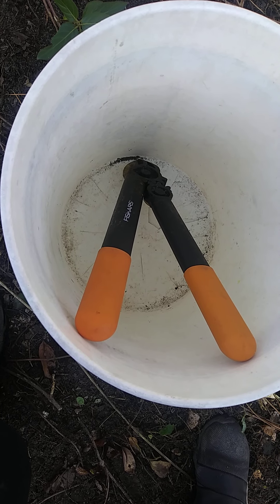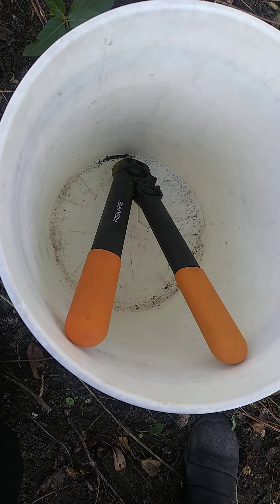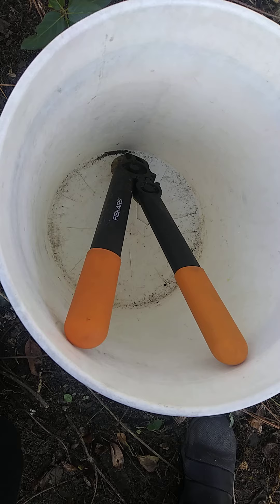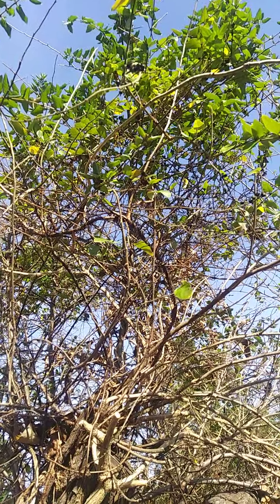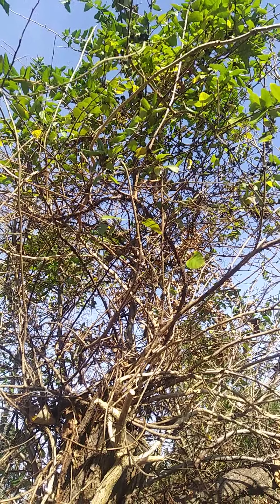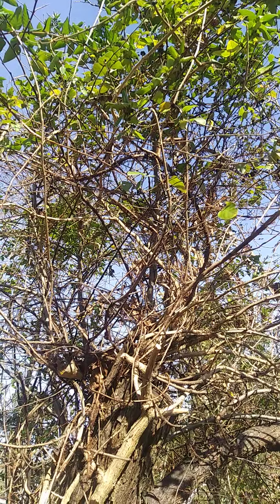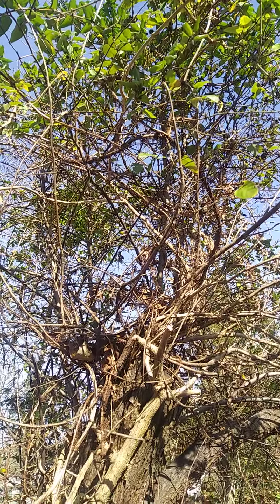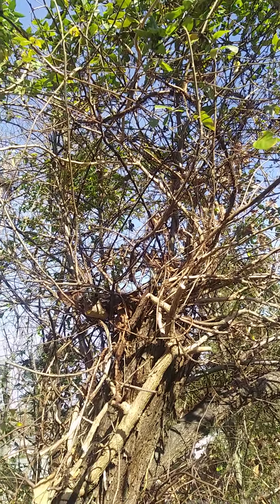I LOST WEIGHT (OVER 100 POUNDS) and REVERSED DIABETES. Here is something that helped me.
I lost a lot of weight. People were constantly asking me if I was sick or if I had weight loss surgery. I lost weight by changing my eating habits and exercising more. I tried walking and going to the gym. I did not have the motivation or energy to walk every day and go to the gym every day. I started doing very small tasks at home to build up my stamina.